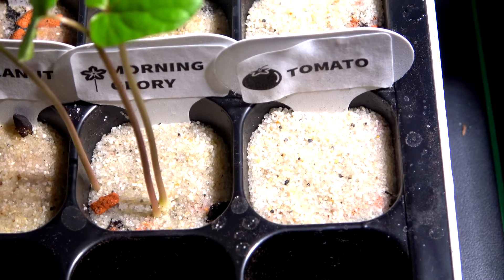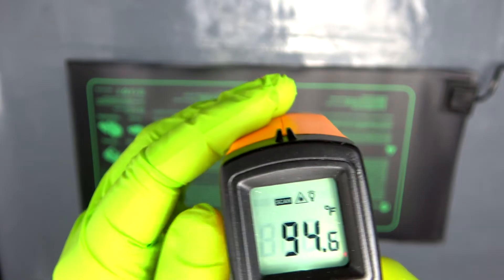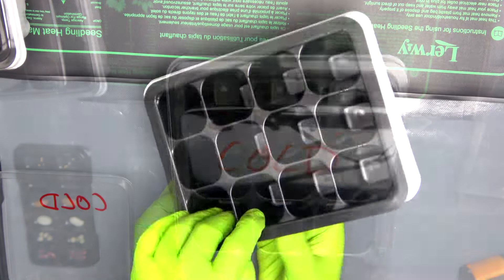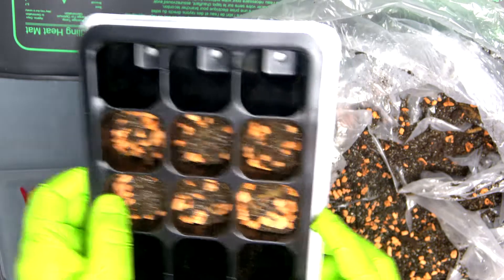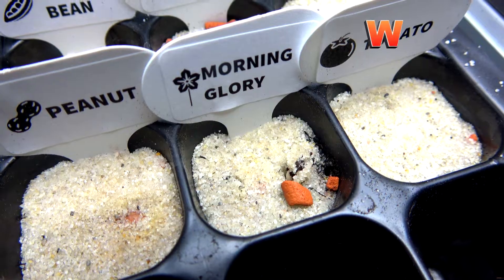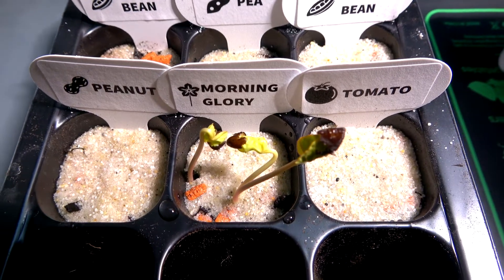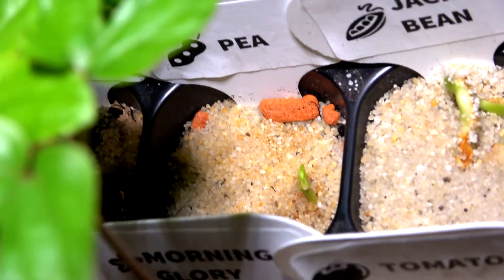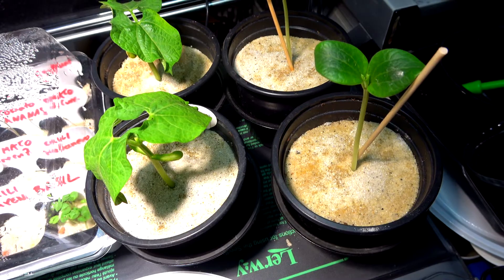Ultimate Germination: Using a Heat Mat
Today I will show you whether you should use a heat mat to improve and speed up germination and growth.

0:00 Intro
00:20 Heat Mat explanation, instruction and temperature measurement
01:41 Seeding
05:39 Results
09:35 Wrap-Up